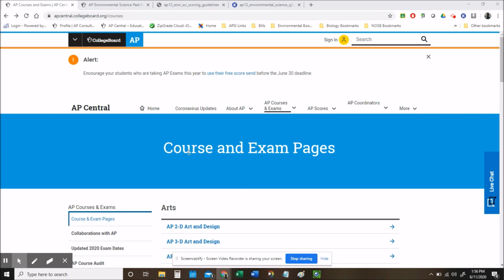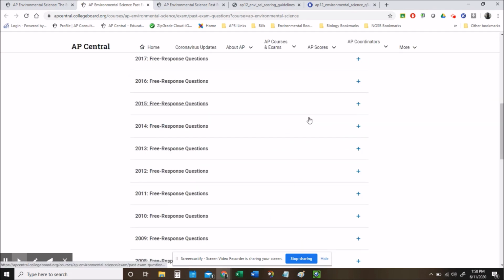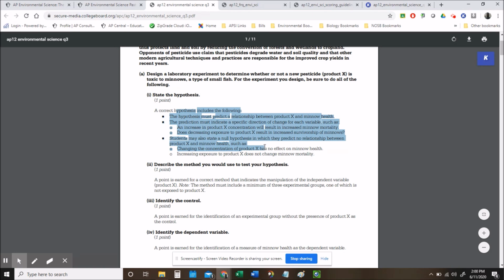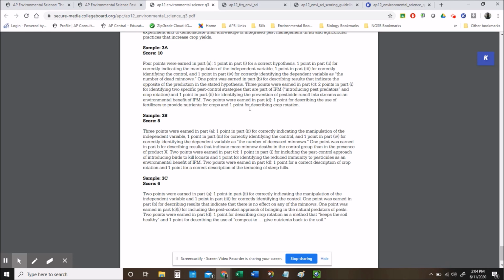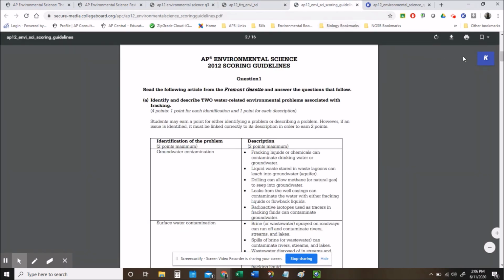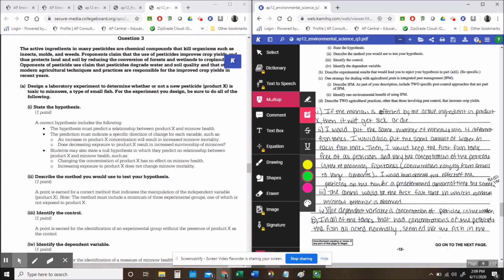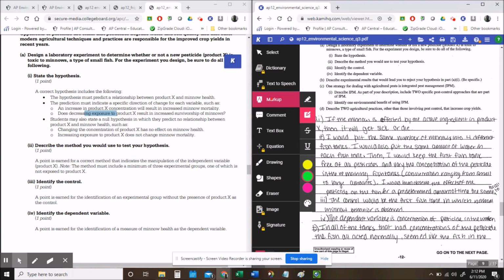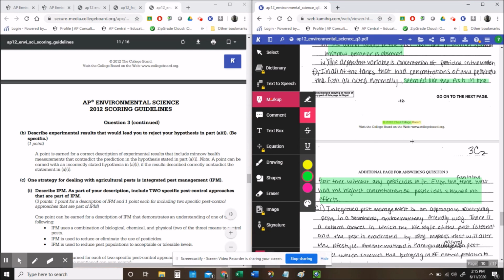Grading FRQs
Here I go over how to get students and yourself more familiar with FRQs, especially if you have many students and don't know how to get through the grading of those.